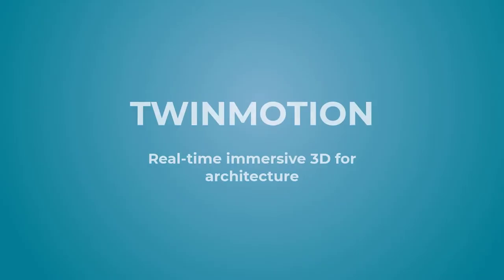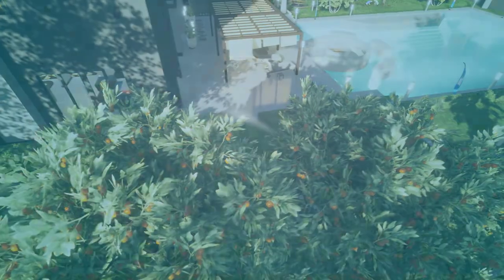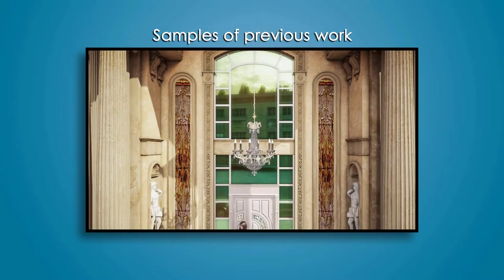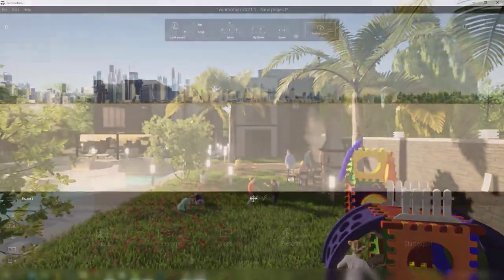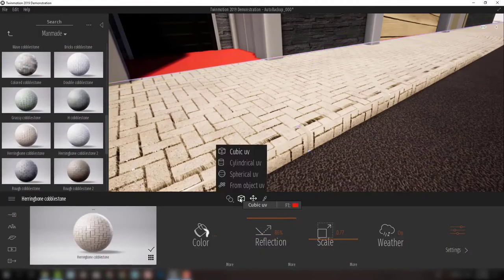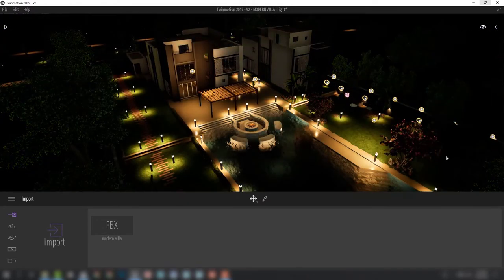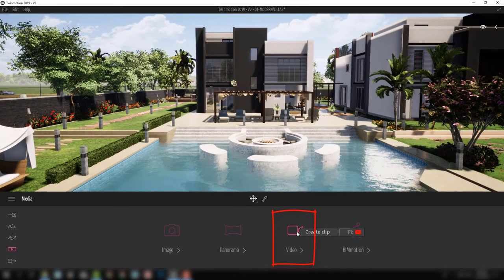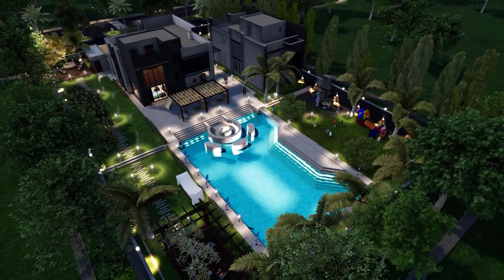TWINMOTION Real-time 3d architecture visualization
welcome to Twinmotion course " The fastest and easiest way to create 3d architectural visualizations and virtual reality built by the famous game engine unreal engine twinmotion has made it to combine the ease of use ,speed and realistic quality for architectural visualisation and virtual reality

you will be amazed of how easy it is to create your architectual visualizations in no time compared to other 3d software .